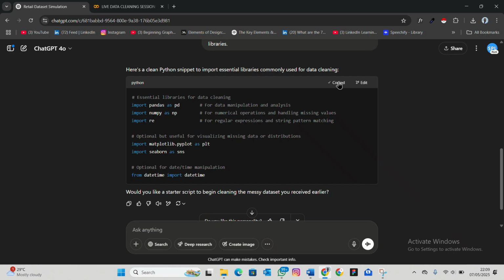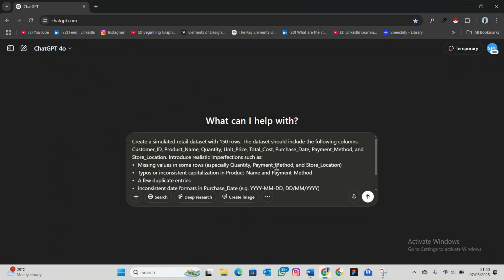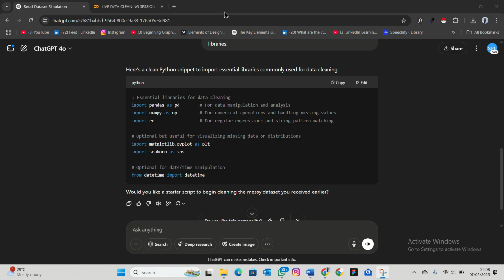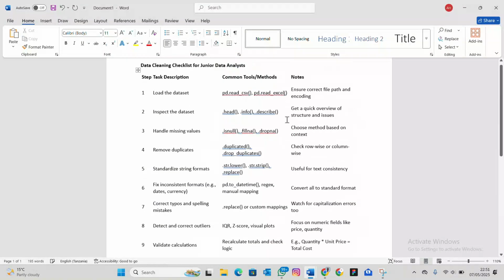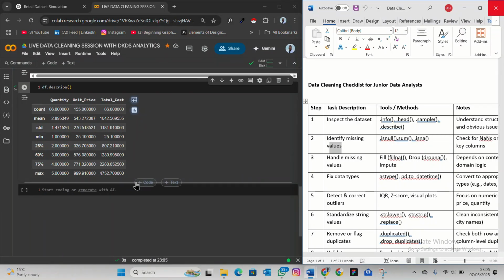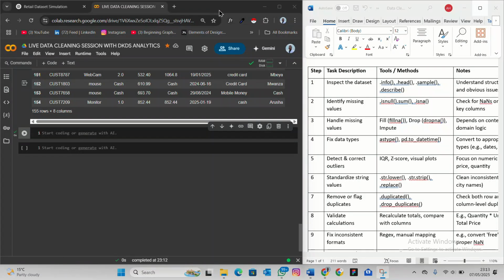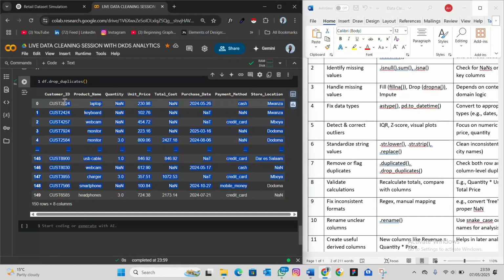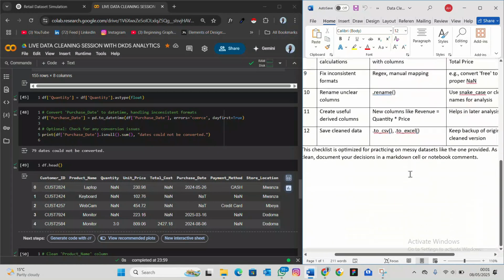Live Data Cleaning Tutorial for Beginners | Using ChatGPT, Excel & Google Colab (Retail Dataset)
Welcome to this LIVE session on Data Cleaning — where we clean a messy retail dataset from scratch using ChatGPT, Google Colab, Excel, and Word.

In this beginner-friendly walkthrough, you’ll learn how real data professionals think and work through raw data — step by step. This isn’t just theory — you’ll watch me simulate data with ChatGPT, load it into Google Colab, explore and clean the dataset using Python, and document the cleaning checklist in Word.

🔥 What you’ll learn in this live session:

How to generate a realistic retail dataset using ChatGPT
How to upload and load your dataset into Google Colab
The key Python libraries used for data cleaning
How to inspect, explore, and describe data using .info(), .head(), .sample(), .describe()
How to handle missing values, fix data types, standardize strings, remove duplicates, and more
How to validate calculated fields like Total Cost
Saving your cleaned dataset to Excel or CSV

📌 Tools Used: ChatGPT, Google Colab, Microsoft Word, Microsoft Excel
📁 Dataset Type: Retail Dataset (Customer_ID, Product, Quantity, Price, etc.)

Whether you're just starting your data science journey or preparing for your first data job, this video gives you a real-world foundation.

💬 Drop your questions or progress in the comments — let’s build this skill together!